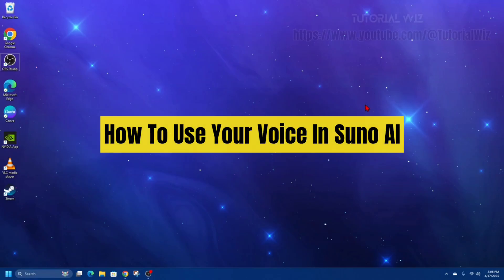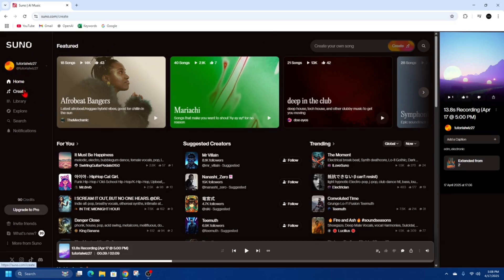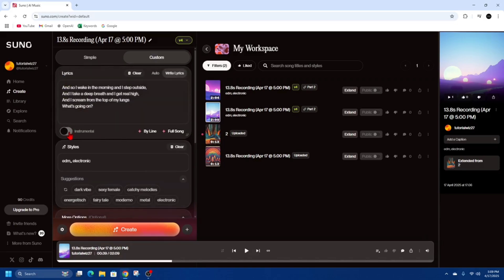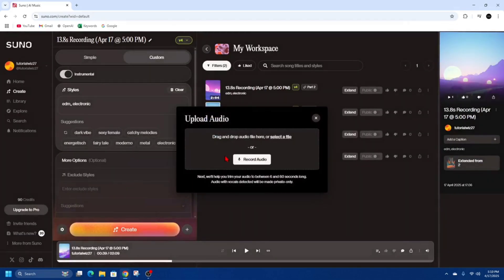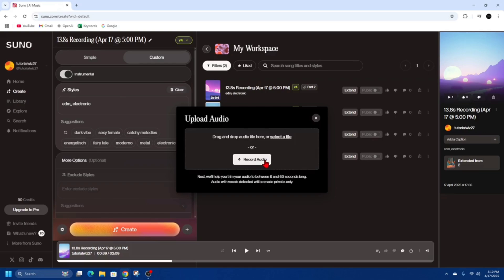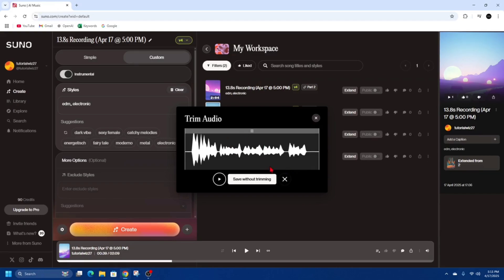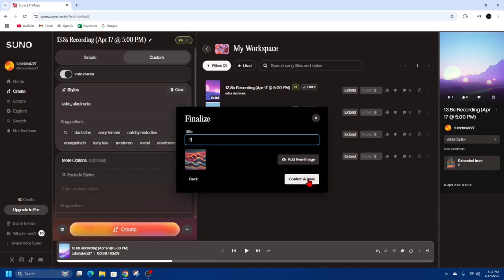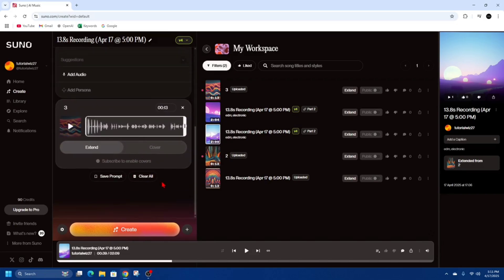How To Use Your Voice In Suno AI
Learn how to create music with your own voice in Suno AI with this step-by-step guide. You'll discover how to record or upload vocal samples and transform them into songs. The video covers customizing melodies, genres, and instrumental accompaniments for your vocal tracks. We'll also share tips for getting the best AI-generated music results from your voice recordings.